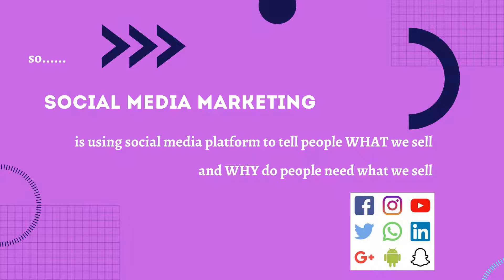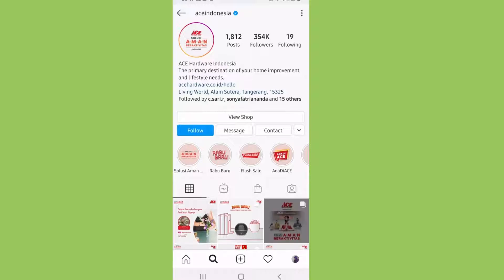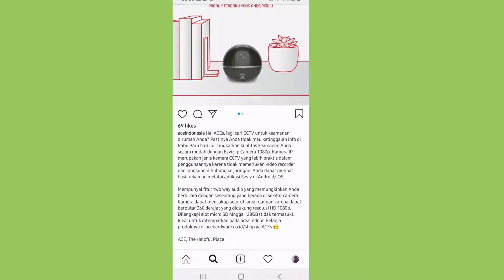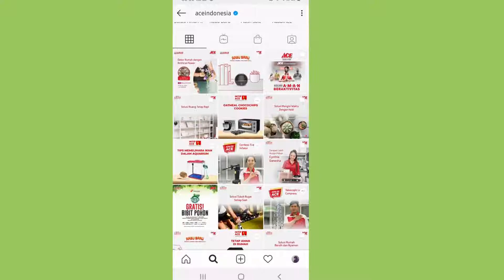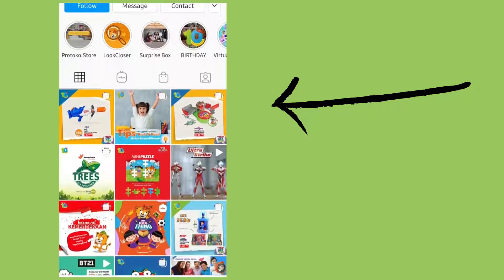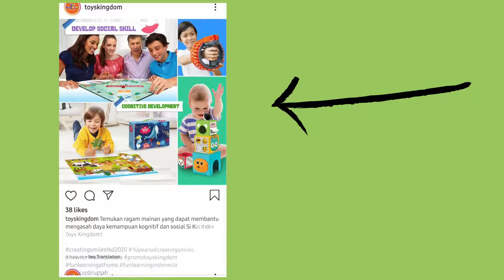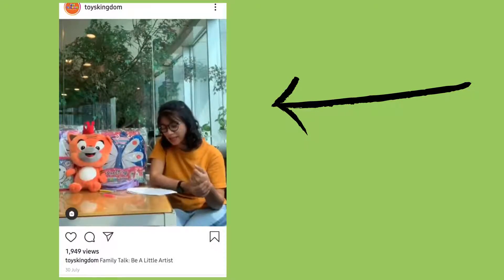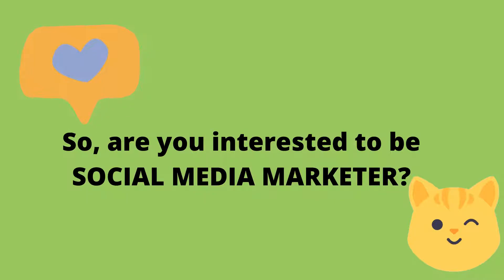SSEP P4: SOCIAL MEDIA MARKETING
We will get to know what is social media marketing and what the social media marketer usually do.